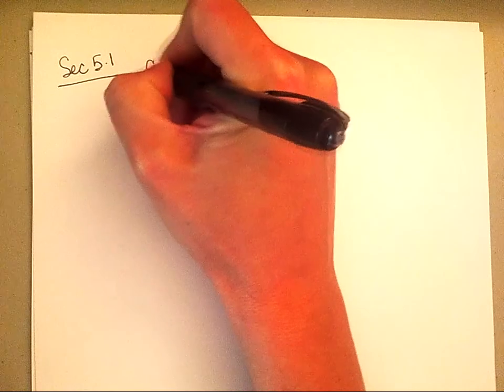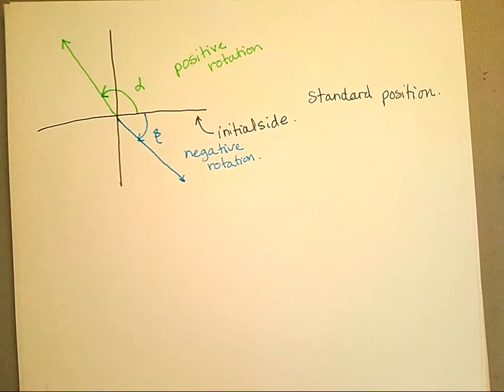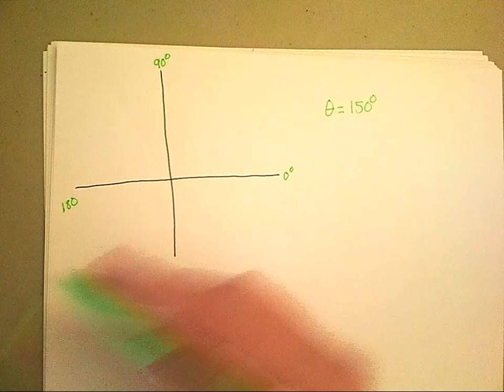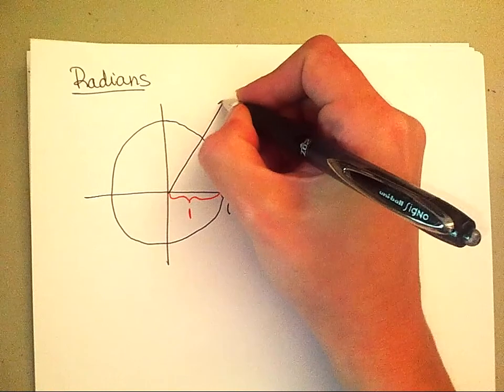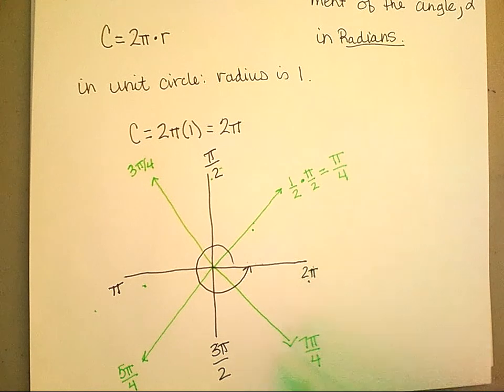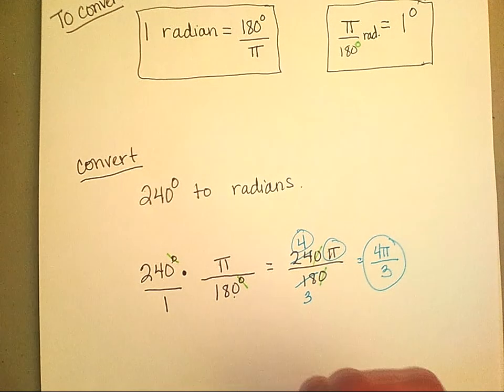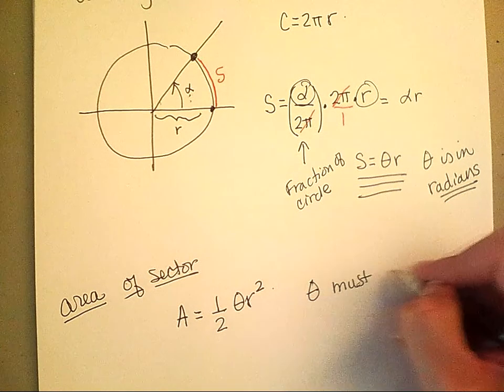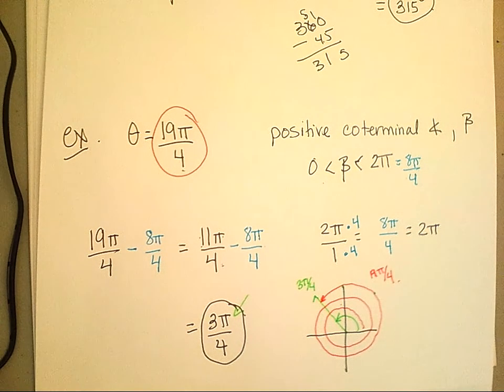115 5 1 1